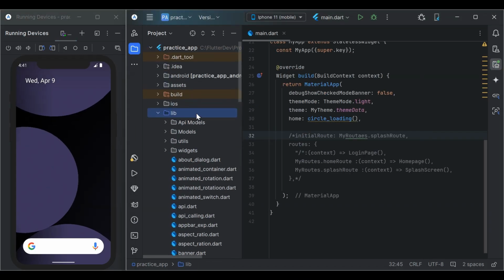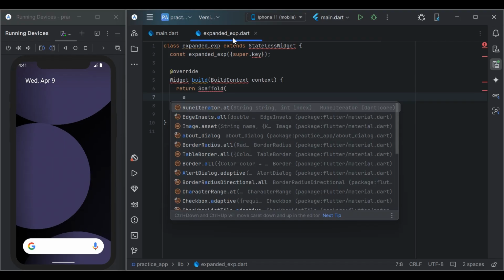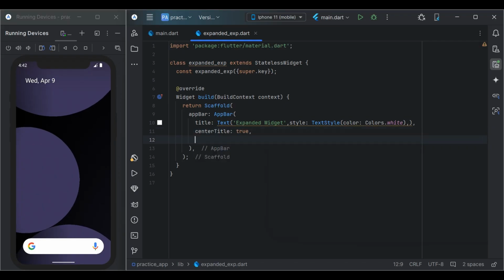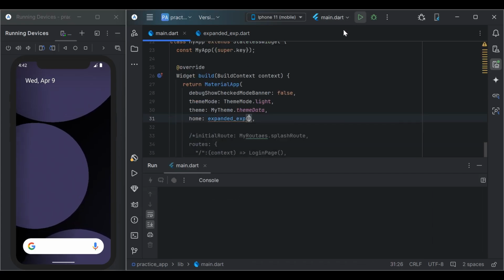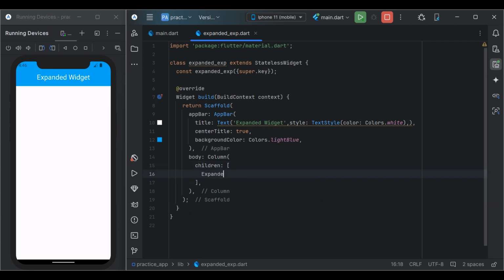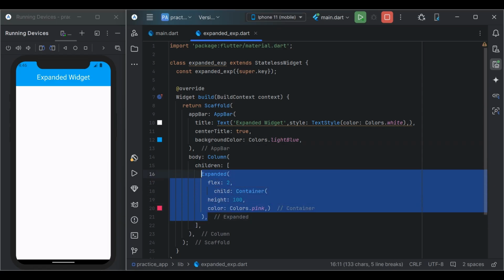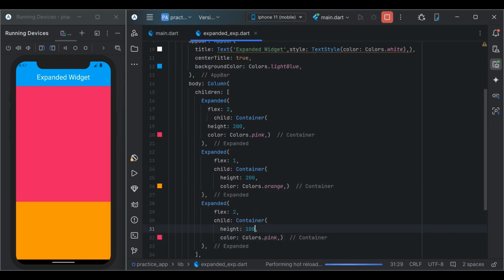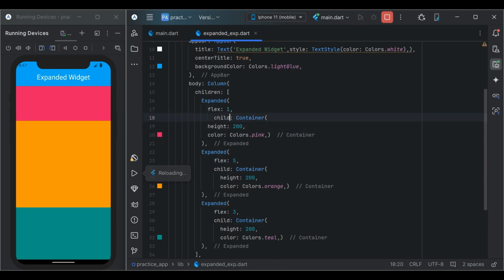Flutter Expanded Widget | Expanded Widgets in Flutter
Flutter Expanded Widget | Expanded Flutter Widget | Expanded Widgets in Flutter

Your Quires: -

flutter expanded widget
flutter
expanded widget
flutter expanded
expanded widget in flutter
flutter widgets
expanded widget flutter
expanded flutter widget
flutter tutorial
wrapping child in expanded widget
flutter widget of the week
using expanded widget
flutter tutorial for beginners
flutter widget tips
using flutter widgets
flexible widget in flutter
how to use expanded in flutter
flutter widget
flutter expanded in column
expanded

🚀 Unlock the Power of Flutter! 🌟 In this exciting video, we dive deep into the *expanded widget* in Flutter, uncovering its potential to enhance your apps’ layouts seamlessly. 🤖 Whether you’re a beginner or a seasoned developer, our step-by-step guide will show you how to effectively use the expanded widget to maximize your app's UI. 🛠️ From code snippets to live demos, you’ll gain invaluable tips that elevate your Flutter skills. Let’s get coding! 💻🔥